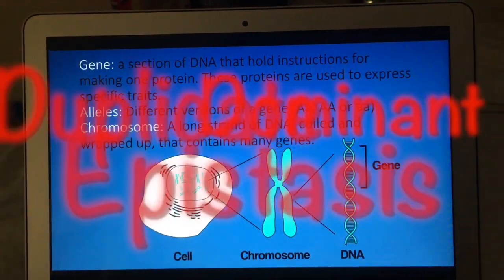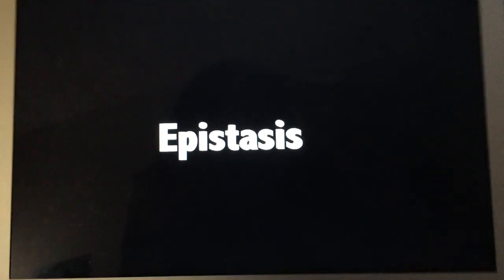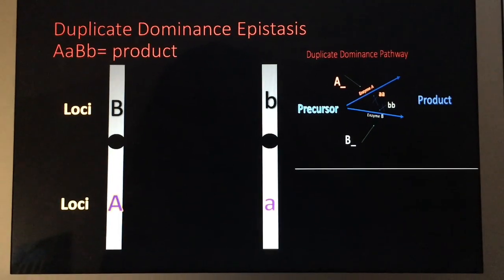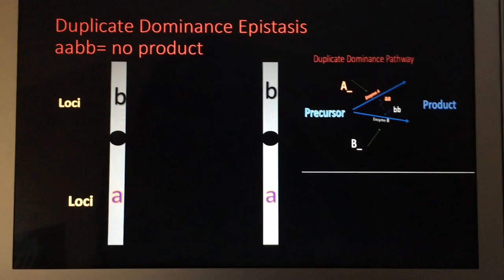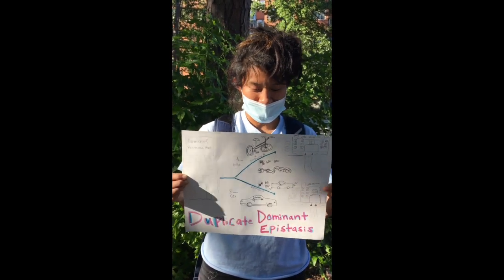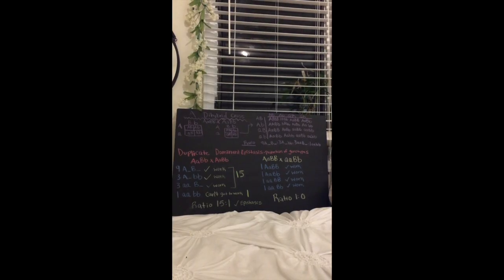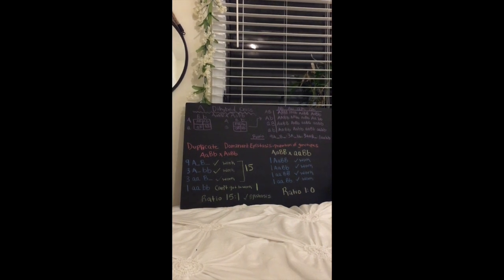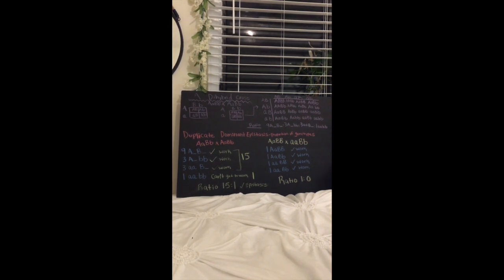Epistasis Exam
Works Cited
 -Halweg & Jones GN311 Princpiles of Genetis Lecture Slides NCSU
This video is about Epistasis Exam